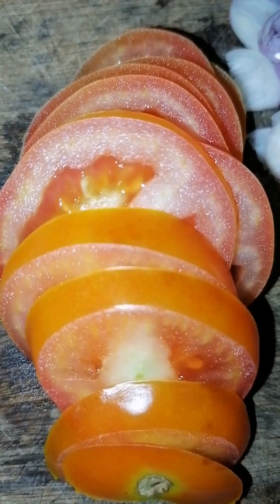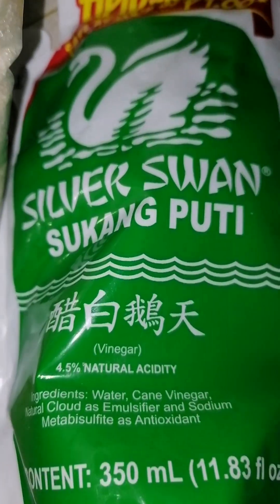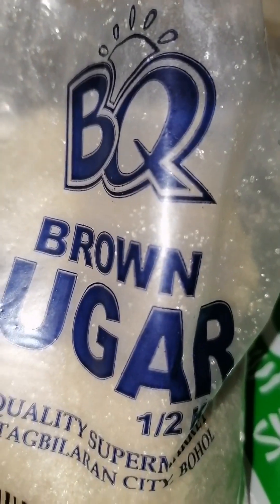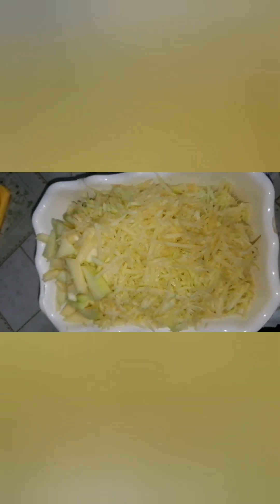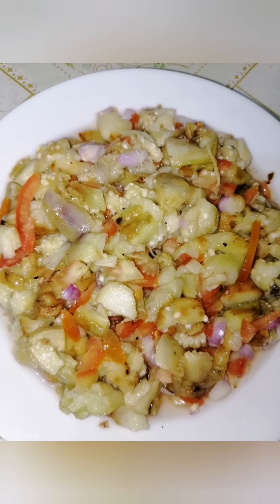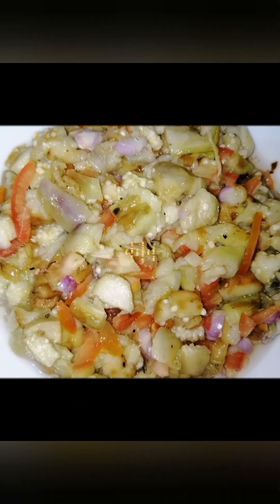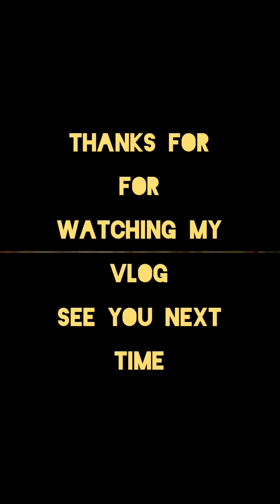papaya salad& sinugbang talong